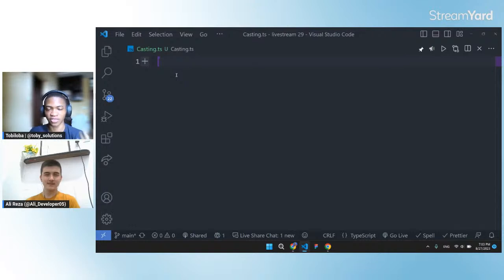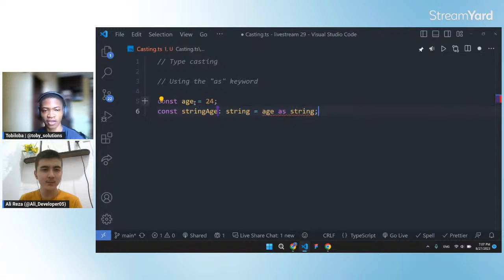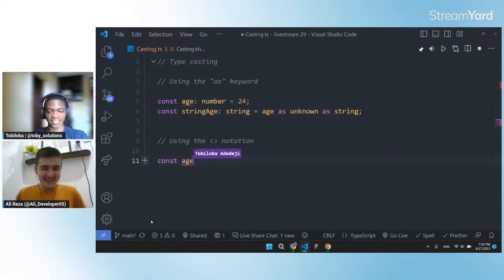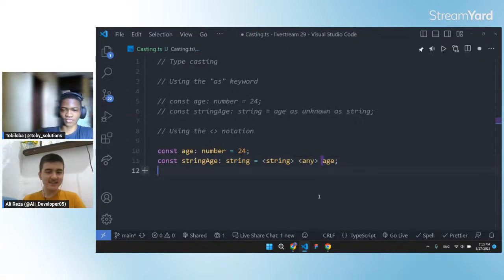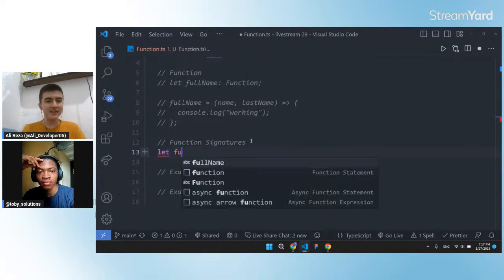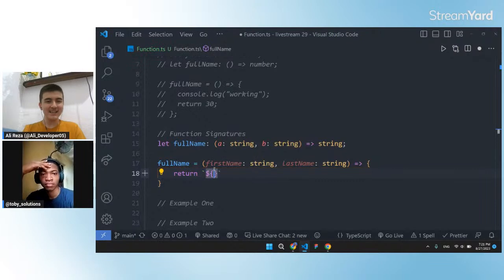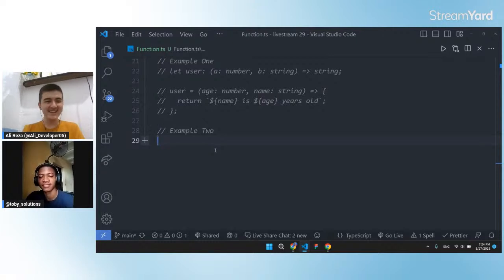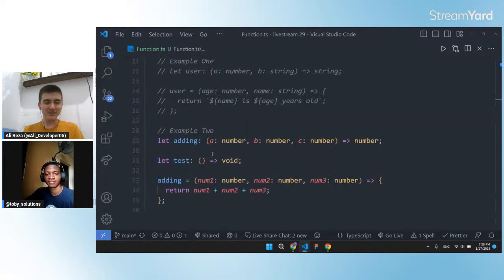Collaboration: Function Signatures And Type Casting In Typescript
Today, Ali and Tobiloba will be showing you Function Signatures And Type Casting In Typescript; answering a couple of questions about it and giving insights. Come do it together with us!!

Ali Reza

Tobiloba